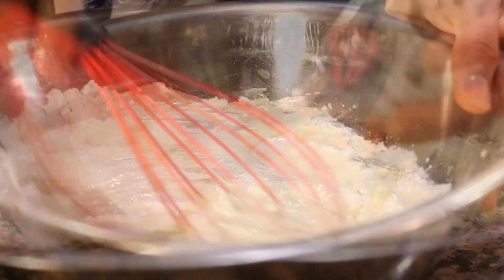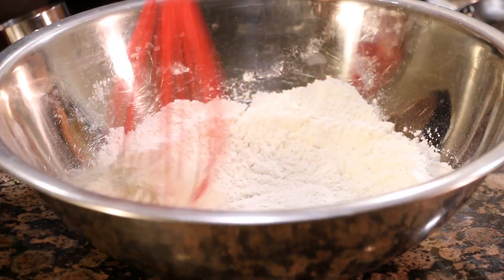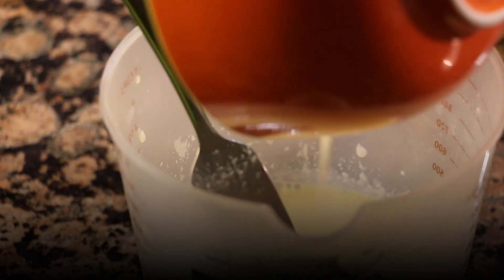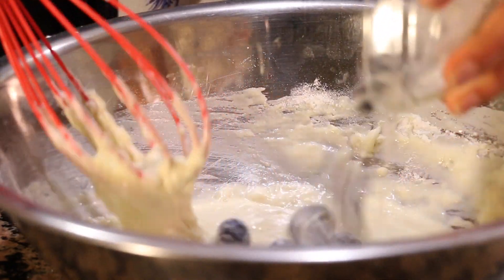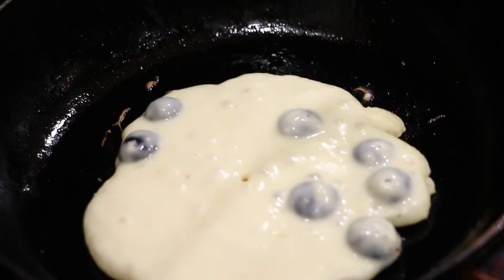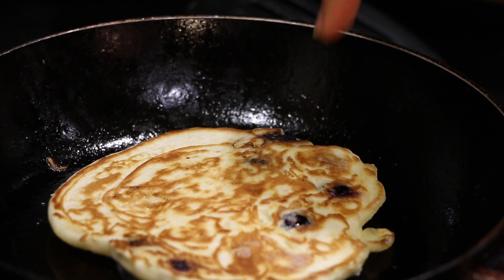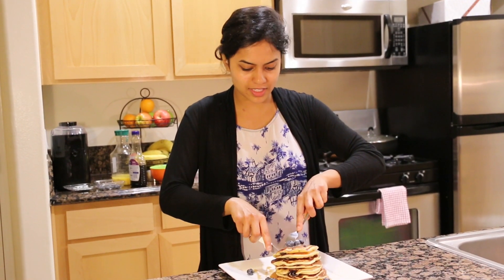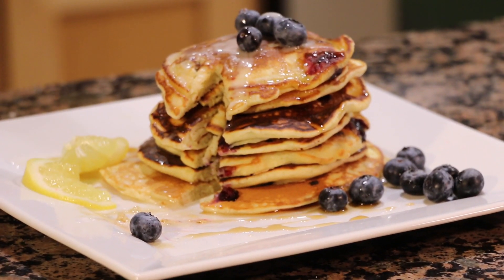Lemon Blueberry Pancakes | Rookie With A Cookie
Bloody blueberry Pancakes with the much-need summer tang! These are loaded with blueberries and drizzled with a zesty lemon glaze and maple syrup